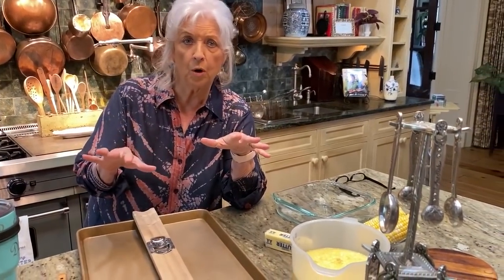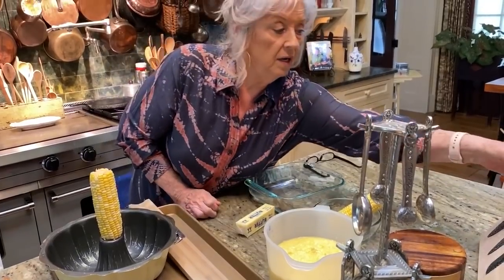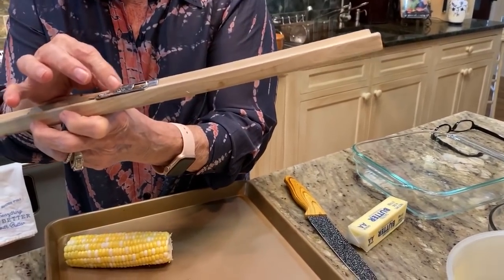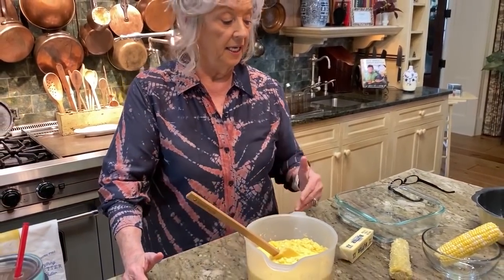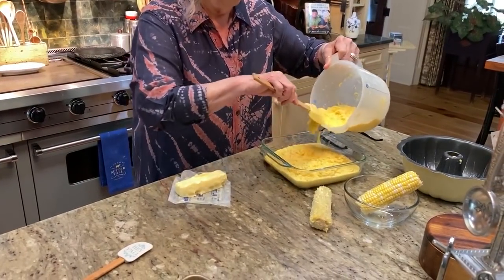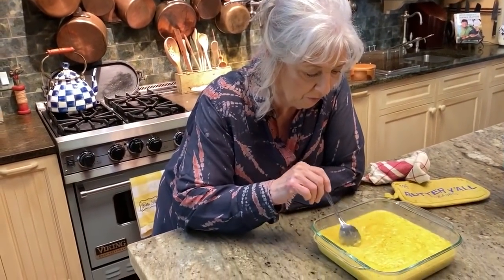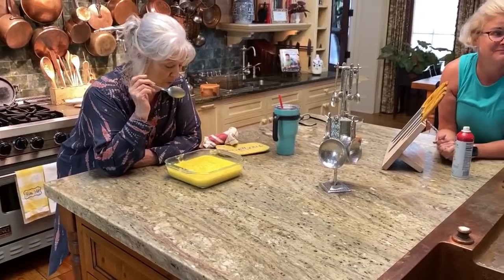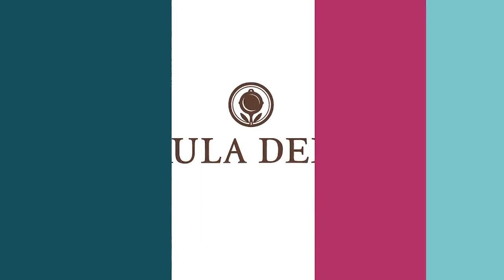Quarantine Cooking: Homemade Creamed Corn Recipe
Quarantine Cooking: Homemade Creamed Corn Recipe - It's summertime y'all and Paula's cooking up a tasty dish that's perfect for this time of the year...Creamed corn!